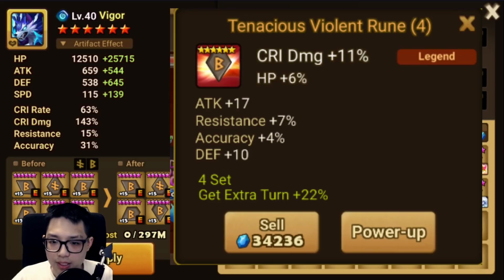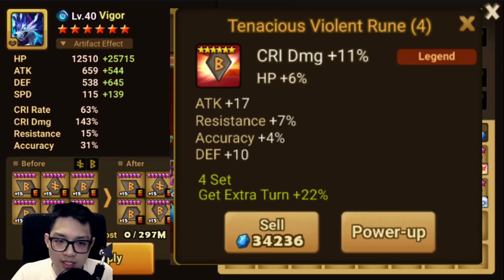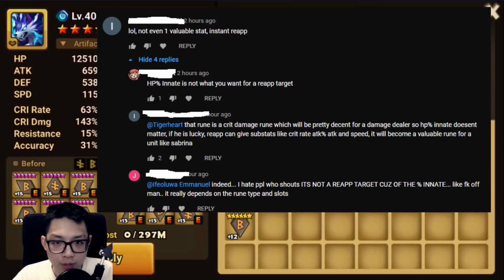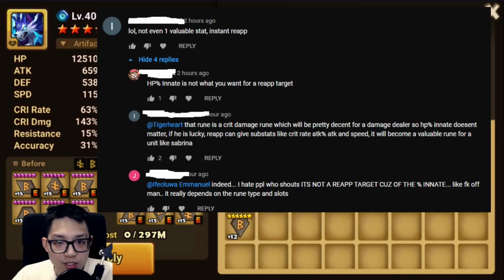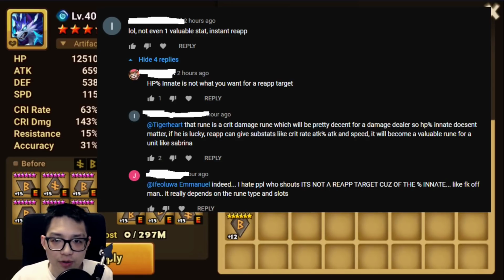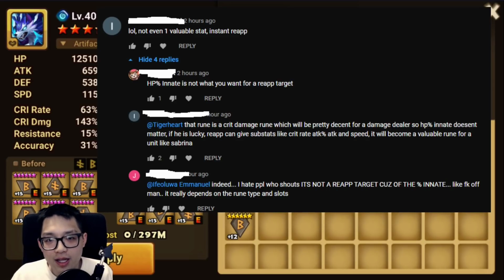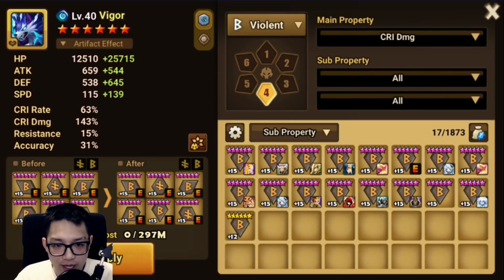Would you Reapp this rune? (Explained) Summoners War